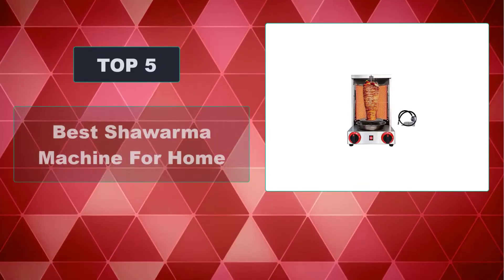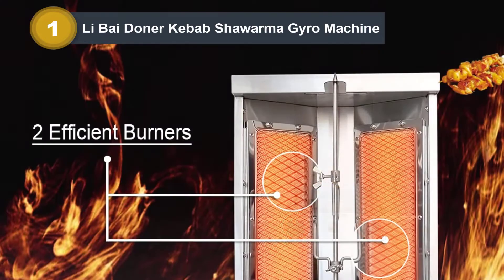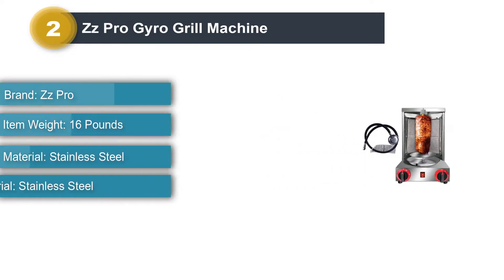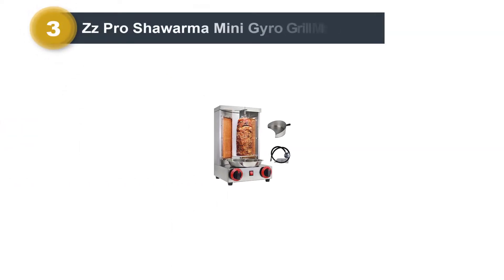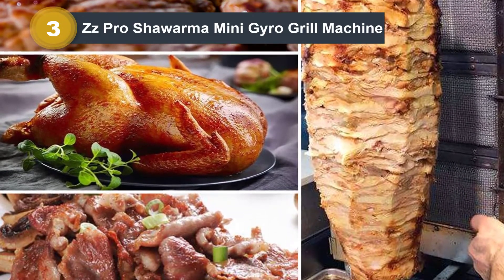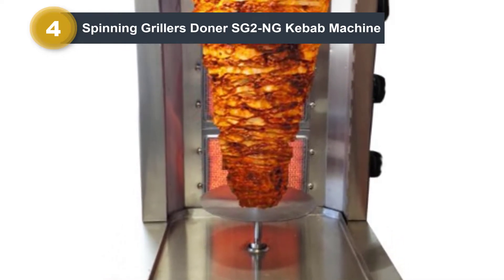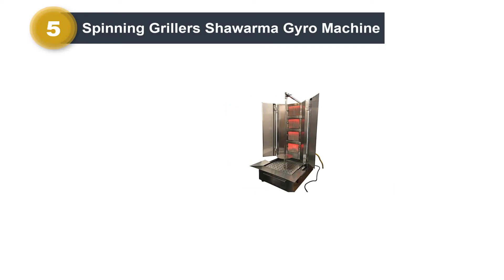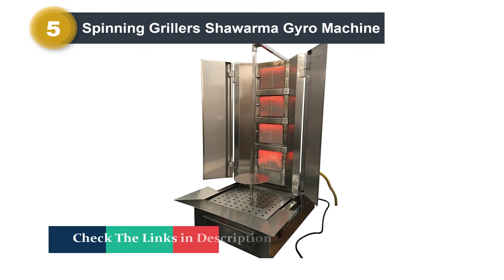5 Best Shawarma Machines For Home (Don't Buy Before Watching This!)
Are you an aspiring shawarma chef looking for the perfect machine to help hone your craft? Look no further! We’ve compiled a list of the top five best shawarma machines on the market today, all of which are suitable for home and commercial use. Here's what we think you should consider when selecting a shawarma machine:

1. Capacity: The amount of meat your machine can hold will determine how much shawarma you can make in a single batch. If you plan to host large events or cook for a lot of people, look for machines with larger capacity.

2. Speed and efficiency: No one wants to wait an hour for their shawarma. Look for machines that can quickly cook your meat and vegetables to perfection.

3. Cleanliness: No one wants to eat off of a dirty machine! Make sure you look for models that are easy to clean and have removable components so that you can easily access all the nooks and crannies.

List of 5 Best Shawarma Machines For Home

0:00 - Intro

0:20 - Li Bai Doner Kebab Shawarma Gyro Machine
Link:

1:05 - Zz Pro Gyro Grill Machine

1:48 - Zz Pro Shawarma Mini Gyro Grill Machine

2:36 - Spinning Grillers Doner SG2-NG Kebab Machine

3:35 - Spinning Grillers Shawarma Gyro Machine

4:23 - Outro

Hope You Enjoy Our Best Shawarma Machine For Home Reviews.